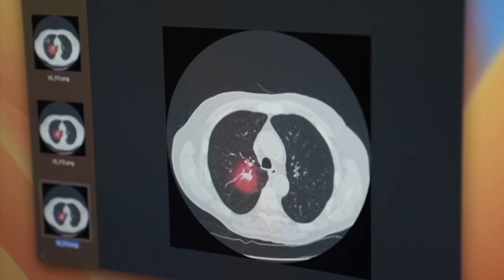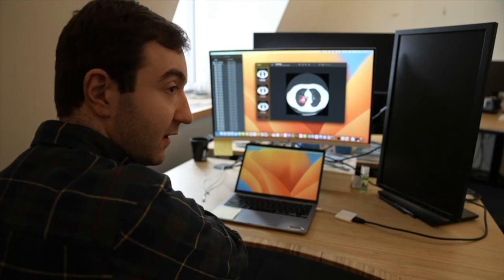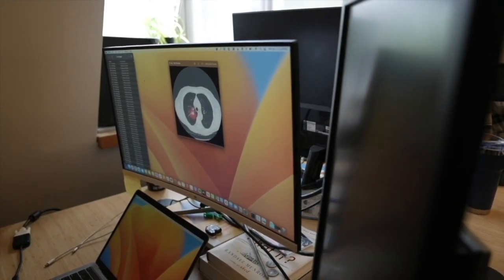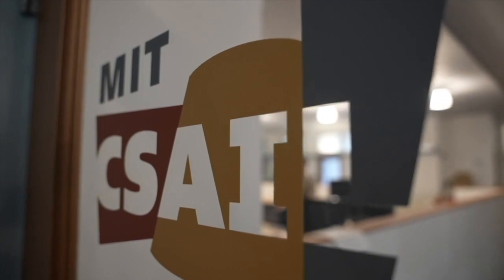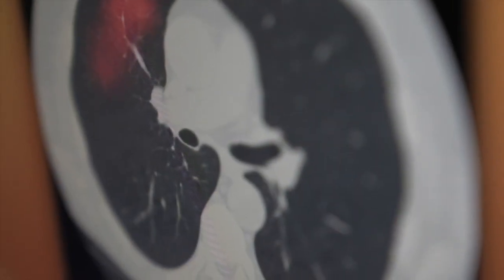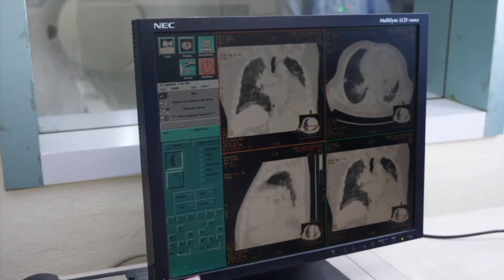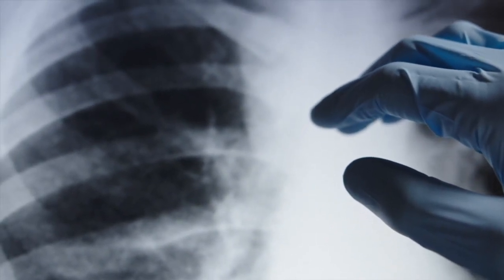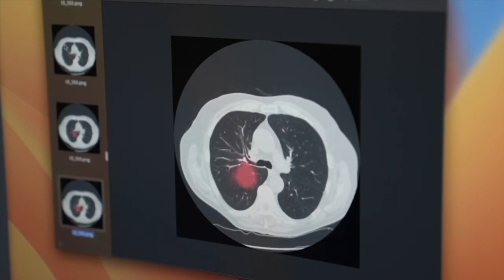Using AI to detect lung cancer before it develops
We've been hearing a lot recently about how artificial intelligence is learning to read and write as well as human beings. But now AI could help doctors find lung cancers years before the disease ever develops.​